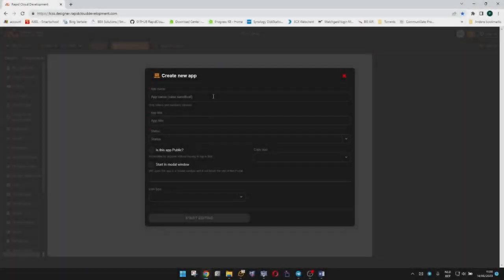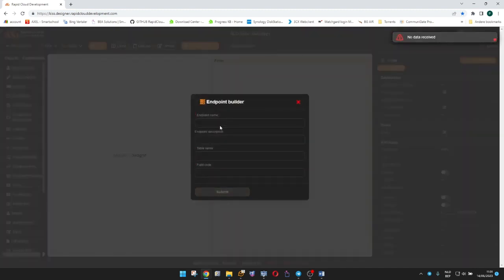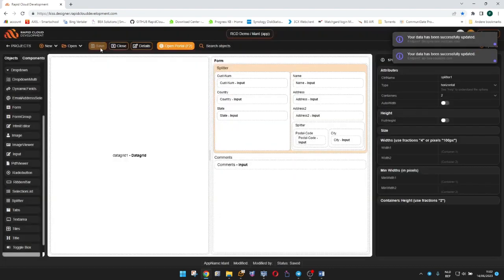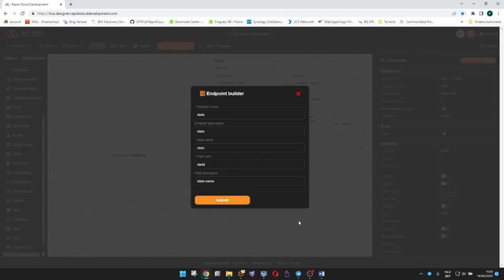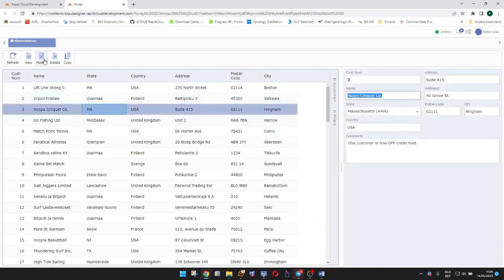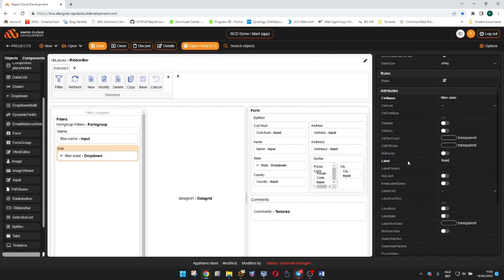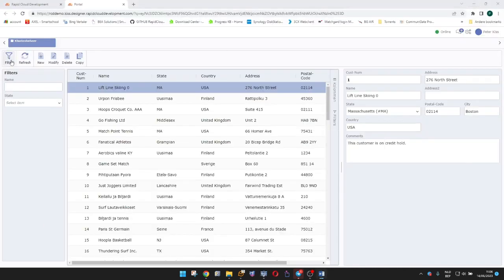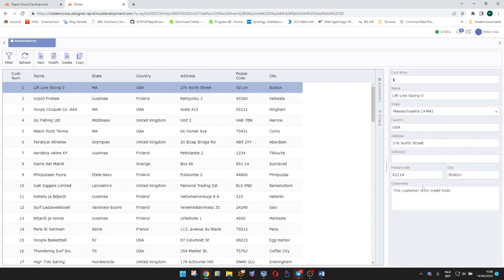Rapid Cloud Development | How to make a fully functional web application under 10 minutes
This video will demonstrate how to make a fully functional web application from scratch under 10 minutes based on the OpenEdge sports DB